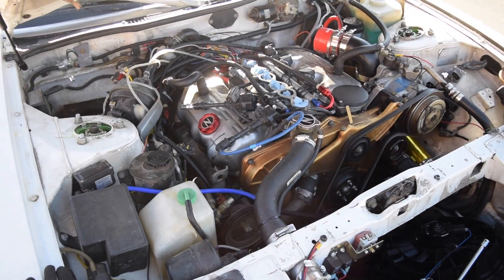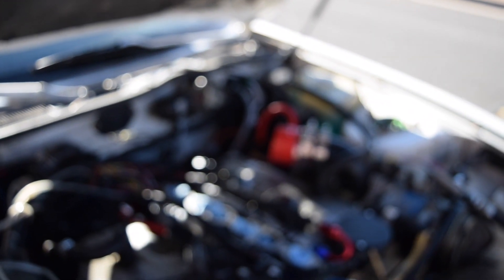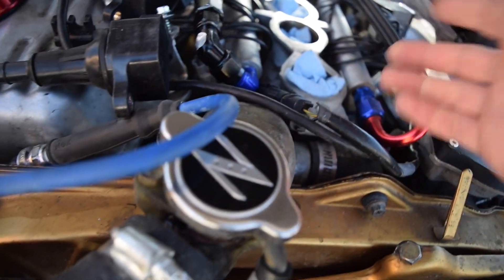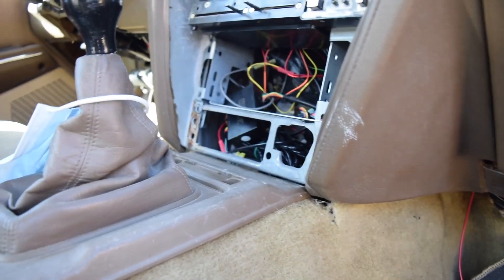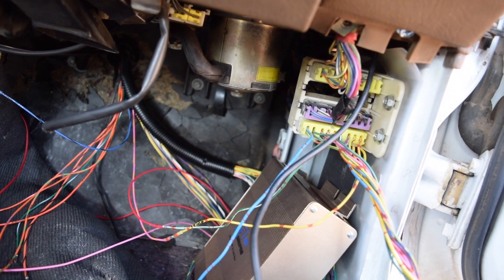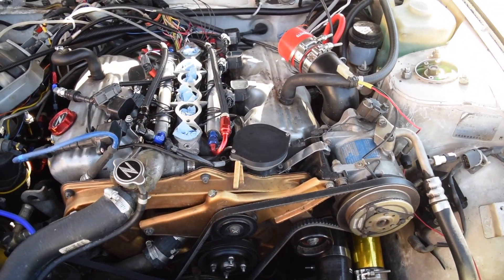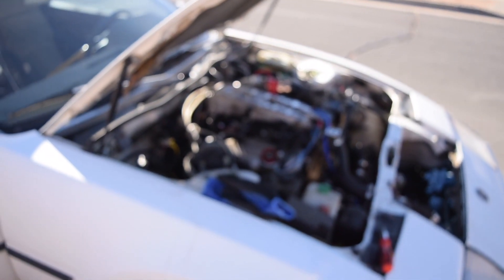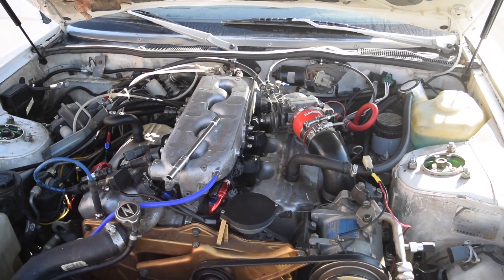Megasquirt Day 3: Wiring, Wiring, and more Wiring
In this video we complete all the wiring needed for the Megasquirt 3 Goldbox install in the Z! Ignition coils, the map sensor, IAT sensor, and the stock CHTS and CAS are all wired in so its ready to start next video!